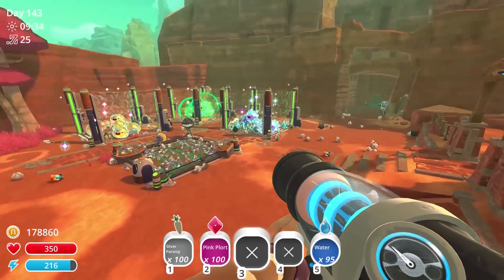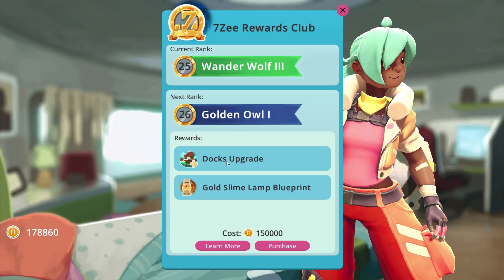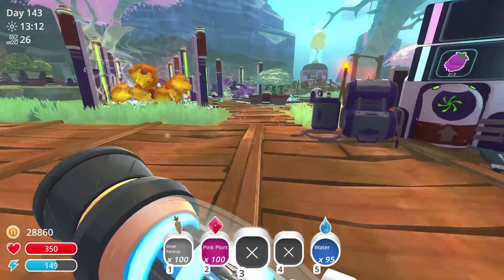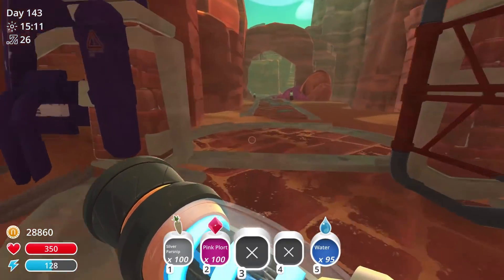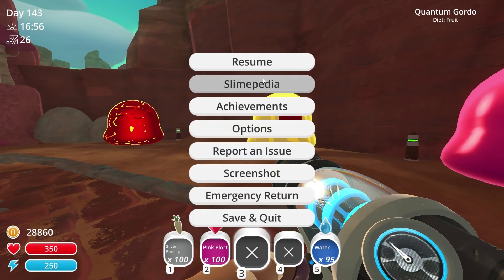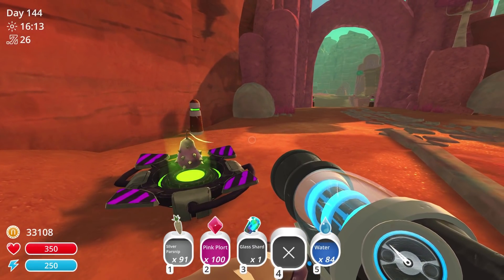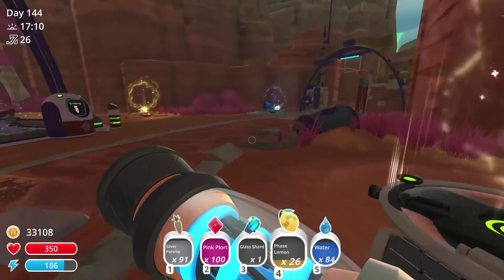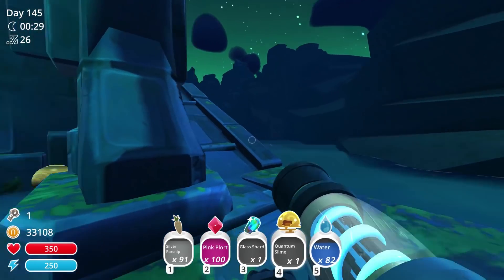Quantum Gordo Location ! New GOLD Lamp ! Lets Play Slime Rancher Gameplay Z1 Gaming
Quantum Gordo Location ! New GOLD Lamp ! Lets Play Slime Rancher Gameplay Z1 Gaming. In this episode of slime rancher we upgrade our 7 zee rewards once again and unlock the new docks and the gold lamp. After we set out to find the wild quantum gordo in all its mysterious glory!

Slimetastic Features:
► Countless slimes everywhere. Maybe too many if we're being honest.

Lets Get Social ?!!